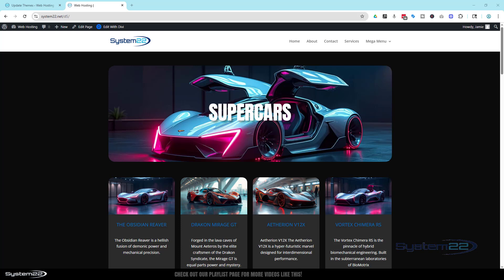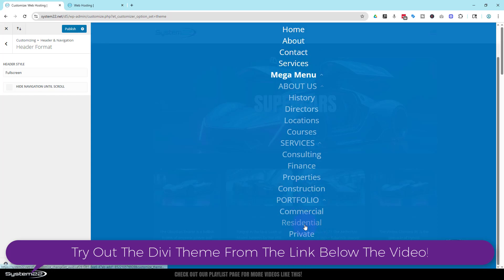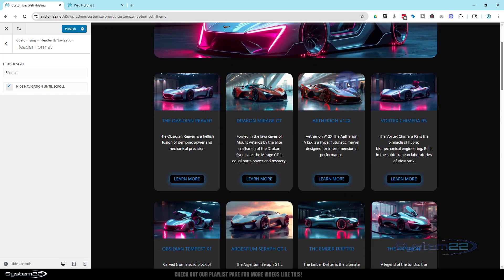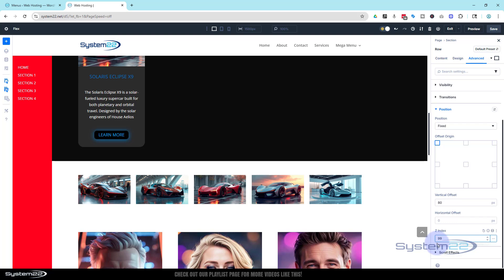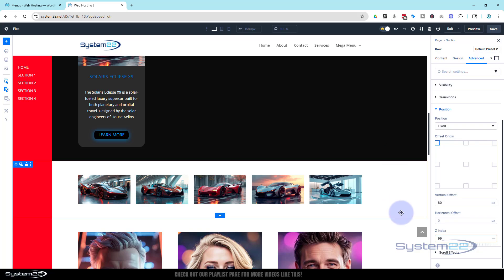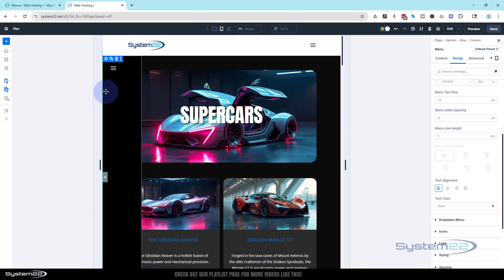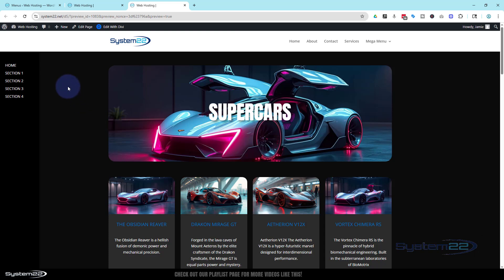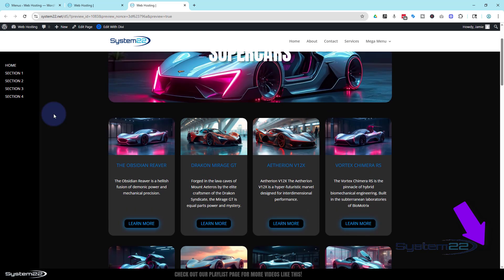Divi 5 Menu Options – Create a Custom Secondary Vertical Nav Bar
Learn how to use Divi 5 menu options to create a secondary custom vertical navigation bar quickly and easily. In this step-by-step tutorial, we’ll explore the built-in menu locations in the Divi Customizer, show you how to set up your default navigation options, and then guide you through creating a fully functional secondary vertical nav bar—perfect for side menus, extra navigation, or unique layouts.

Whether you want to enhance your site’s usability, create a side panel menu, or simply add a stylish navigation element, this Divi 5 tutorial walks you through the process—no plugins, no coding, just the power of the Divi Theme. Perfect for Divi beginners and experienced designers alike.

v=ZAO2MH0dQtk&list=PLqabIl8dx2wo8rcs-fkk5tnBDyHthjiLw

v=rNhjGUsnC3E&list=PLqabIl8dx2wq6ySkW_gPjiPrufojD4la9